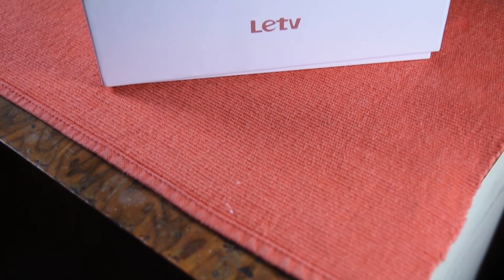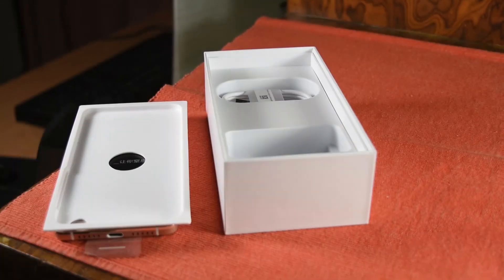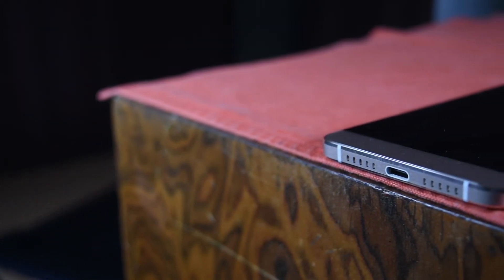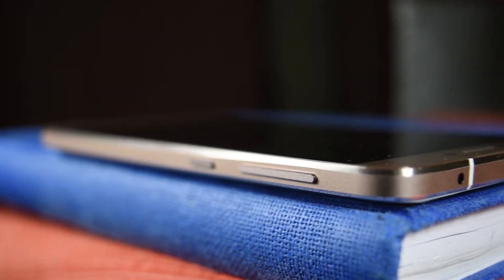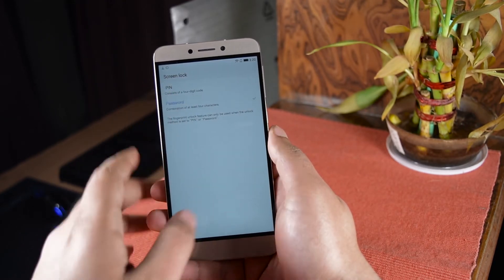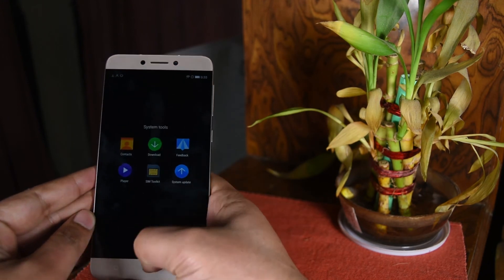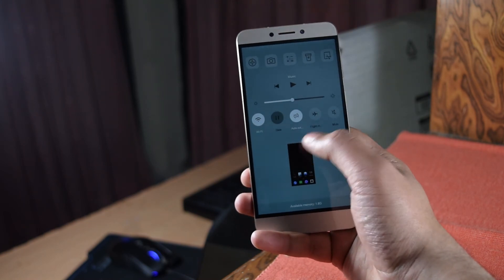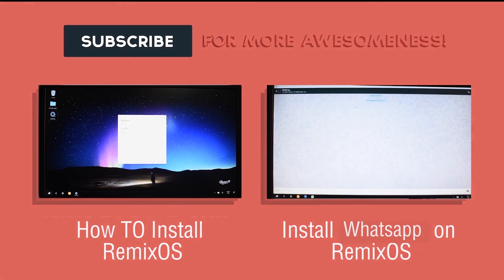LeEco / LeTV Le1s Unboxing and First Impressions - A True Disruption ?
Witness the Disruption in a Lovely metallic body ! The Le1S is here.